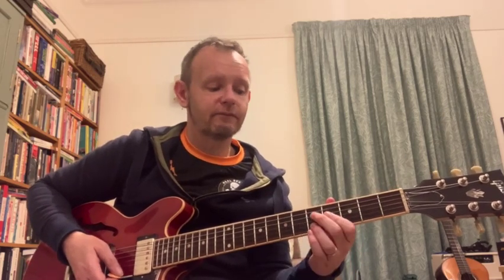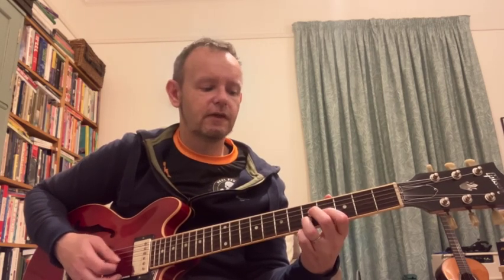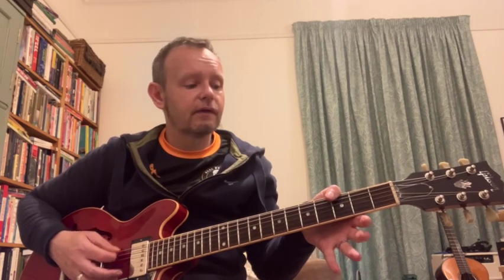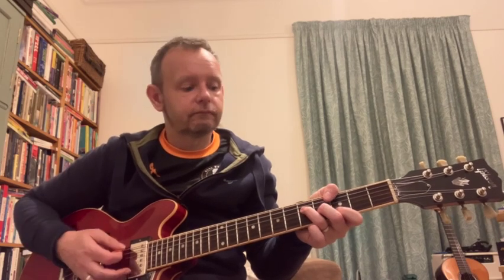The Hooters - Engine 999 Guitar Lesson (Eric Bazilian)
Engine 999 is the song that closes the album, and I'd always loved the main riff. I'd half-heartedly tried to figure it out a few times over the years (pre-YouTube tutorials), but couldn't get the chord voicings to sound right. There was something odd going on, but I wasn't sure what so I left it be. I then decided to give it a go again recently as I was sure someone must have posted a lesson to YouTube by now. Unfortunately not, but fortunately there was footage available of Eric Bazilian (the Hooters guitarist) playing the riff live on stage back around the time the album was released. That gave me enough clues to piece together the chord voicings he was using and I finally managed to get it working.

So to save anyone else the trouble, here's a quick video demonstrating how I think Eric plays the riff.

Great song, great album, great band, great guitar player - be sure to check Eric and the band out: